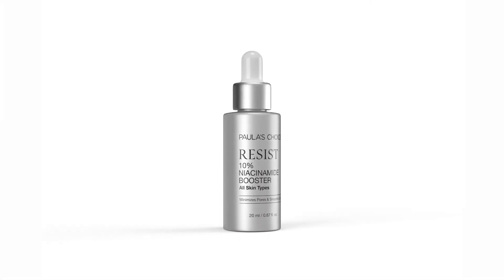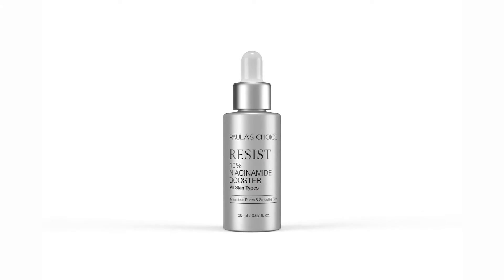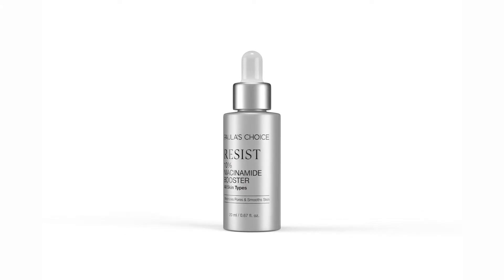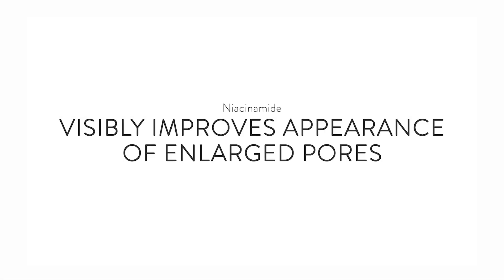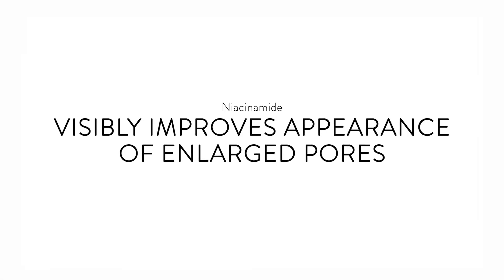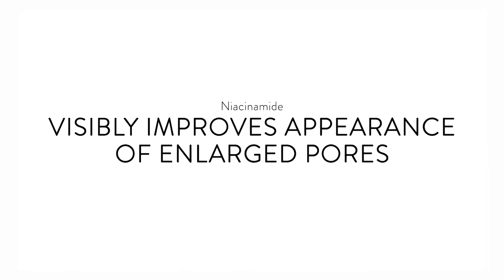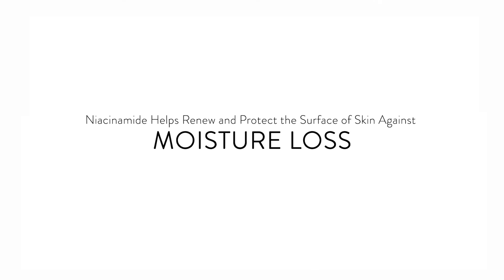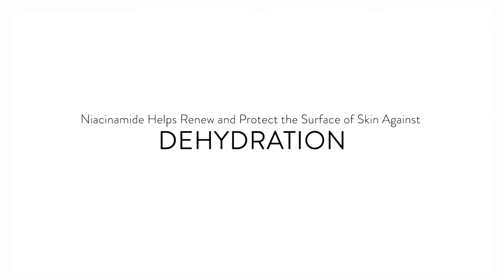What Does Niacinamide Do For Skin? | Paula's Choice Singapore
Niacinamide, also known as Vitamin B3 is such a versatile ingredient because it targets so many skin concerns for so many skin types.

#1 Visibly improve appearance of enlarged pores
#2 Renew and protect against moisture loss and dehydration
#3 General anti-aging abilities to fight against dull, uneven skin tone, fine lines, wrinkles, and more!